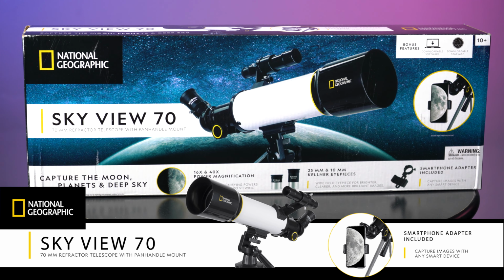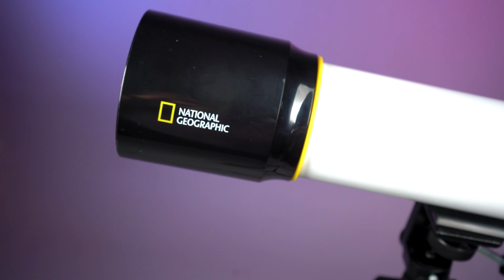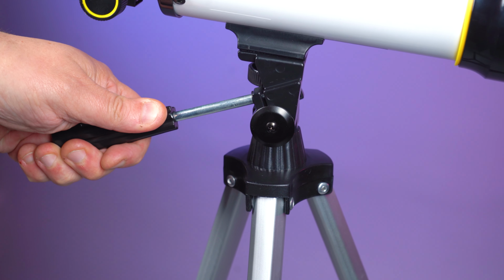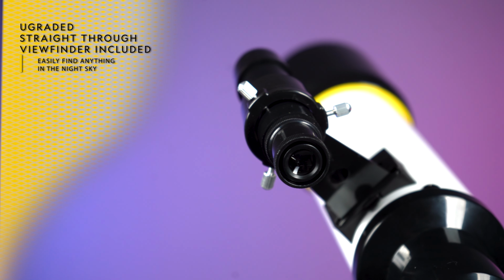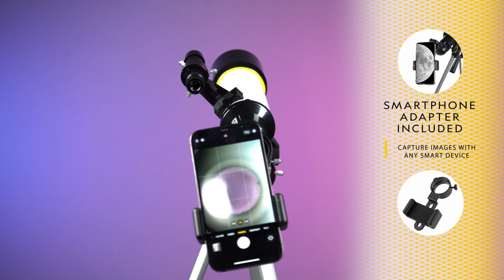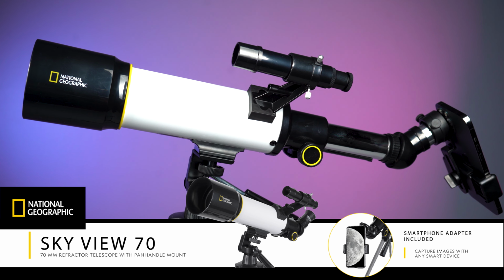National Geographic SKY VIEW 70mm Refractor Telescope with Panhandle Mount 80 00370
Get stunning views of the night sky’s most brilliant sights or explore the fascinating details of the world around you with the National Geographic Sky View 70 telescope. This versatile refractor has a 70mm aperture that is large enough to deliver revealing views of the Moon, planetary features like Jupiter’s cloud belts, and some of the brightest star clusters and nebulae populate the deep sky.

For added magnification options, the telescope comes with two interchangeable eyepieces and a 3x Barlow lens that can be configured in various combinations to offer powers of 16x, 40x, 48x, and 120x. A special adapter is included to help observers practice simple astrophotography using their own smartphones. Additional features include a panhandle mount for smooth repositioning, a straight-through viewfinder to aid in object location, and an adjustable tripod for comfortable viewing.

An ample 70mm aperture will reveal lots of lunar details, planetary features like Jupiter’s cloud belts or Saturn’s rings, and some of the brightest Messier objects.

Two interchangeable Kellner eyepieces give you magnifications of 16x and 40x.

Smartphone Adapter Included

The Full-size tripod is fully adjustable and includes an accessory tray for extra eyepieces.

Use the Straight-through viewfinder and downloadable astronomy software to locate observing targets.